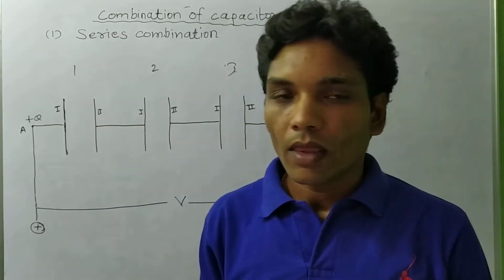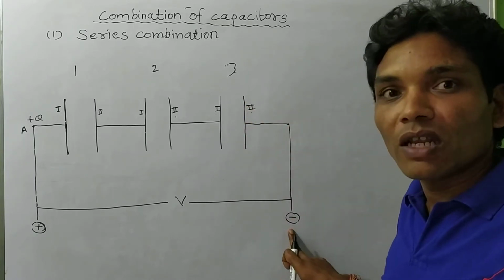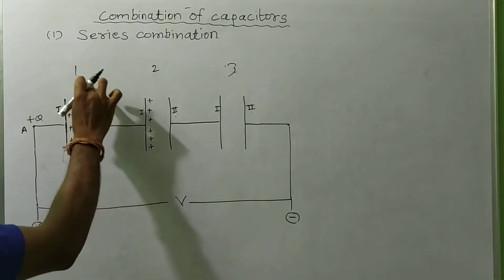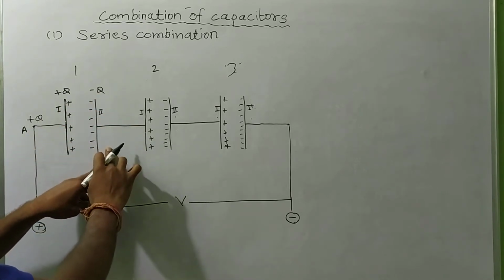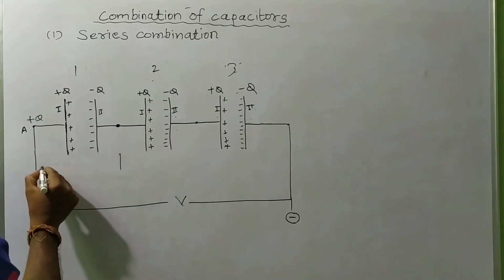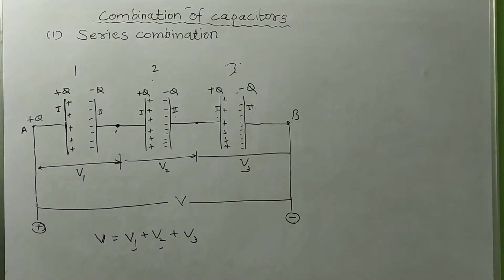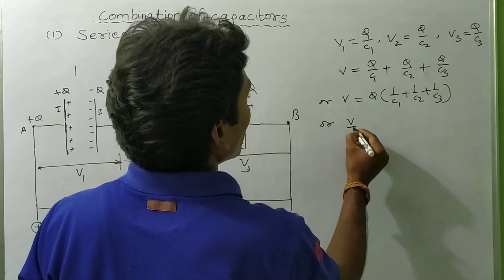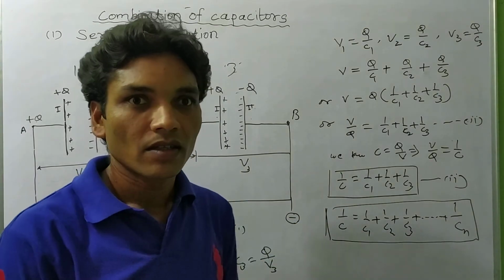Electrostatics|| series combination of capacitors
Series combination of capacitors